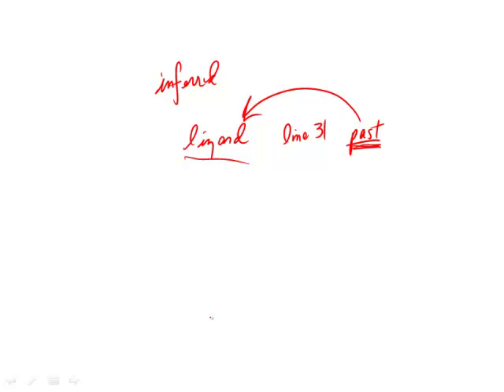Official Guide for Revised GRE: Set 4 - Question 7 (Verbal)